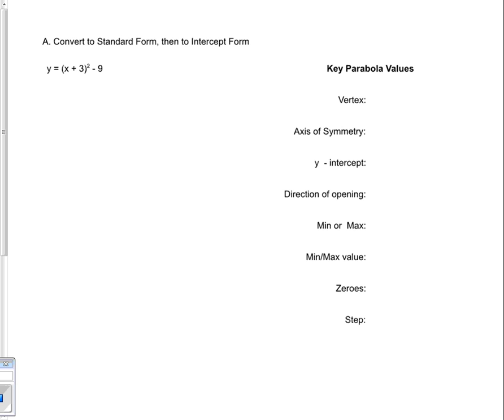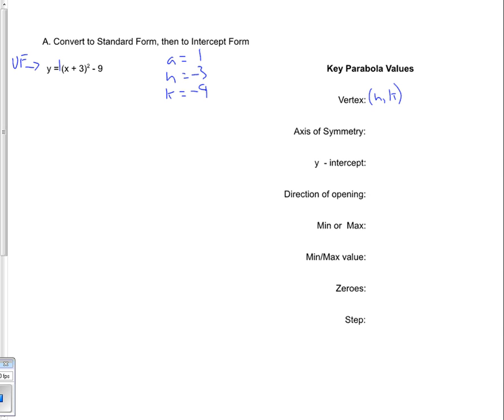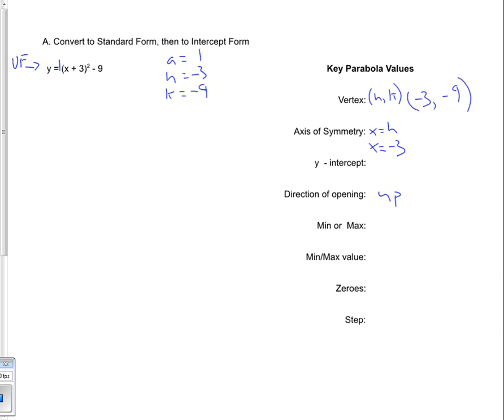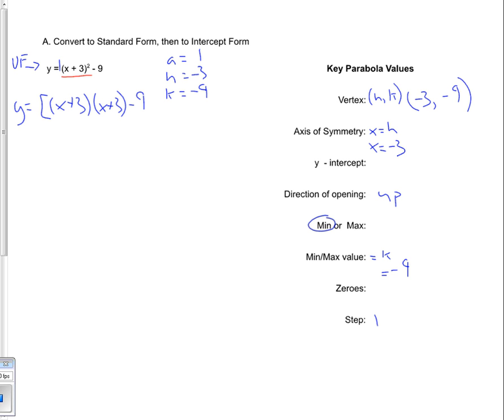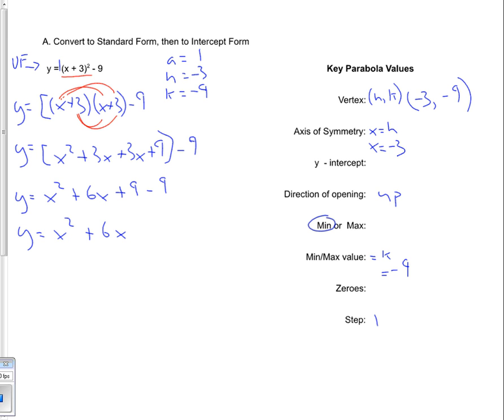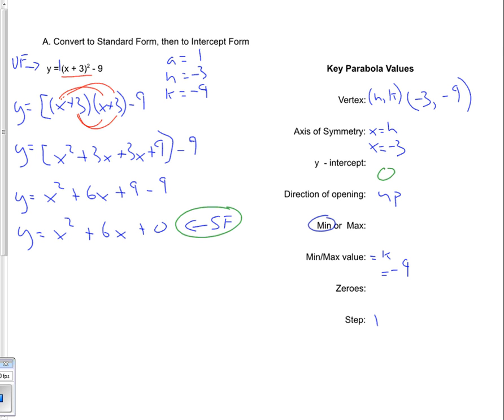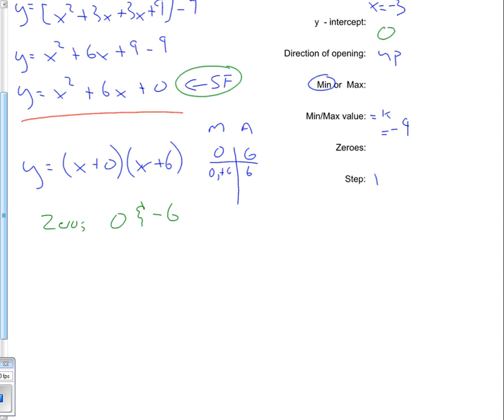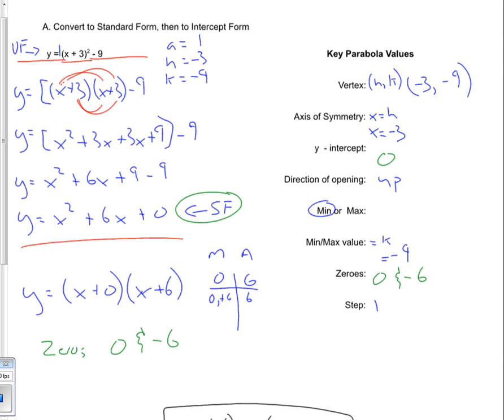U5L8 Forms of a Parabola P3 Finding Information about the Parabola 1